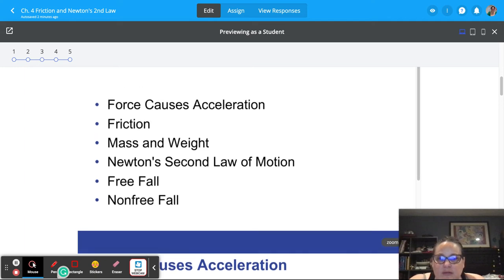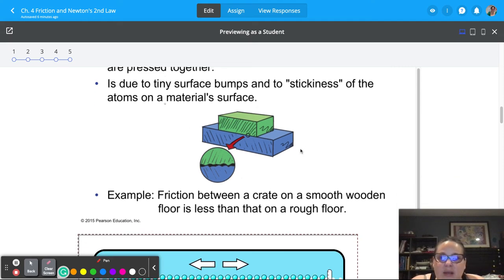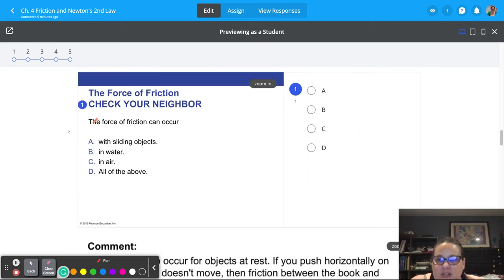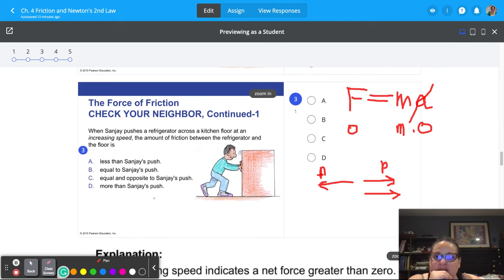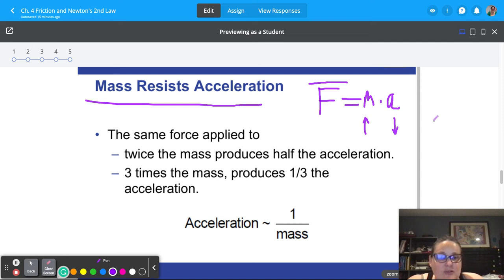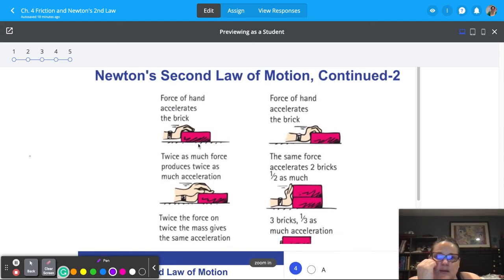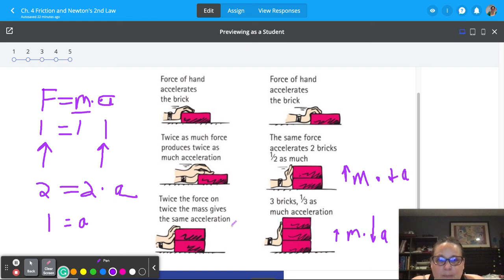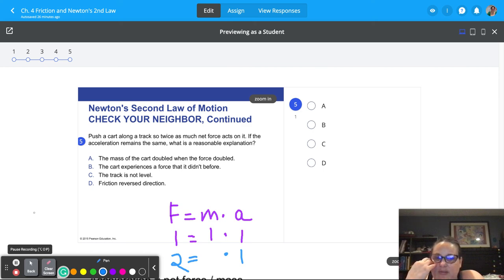Ch. 4 Friction and Newton's 2nd Law - Formative